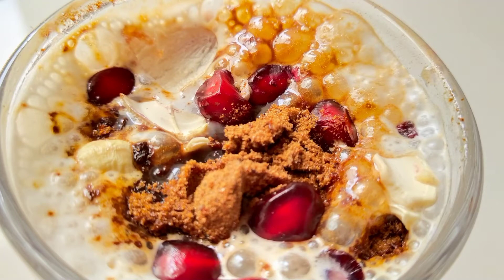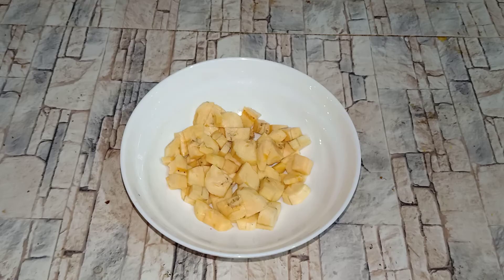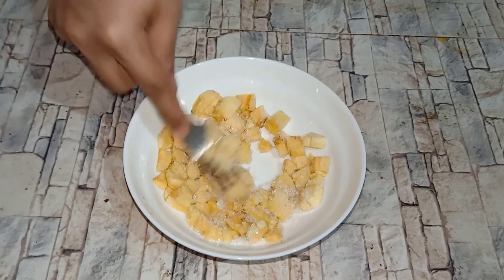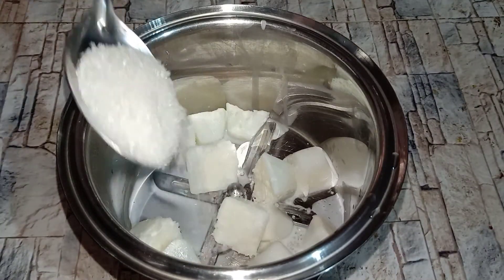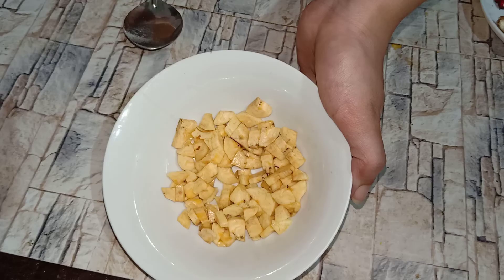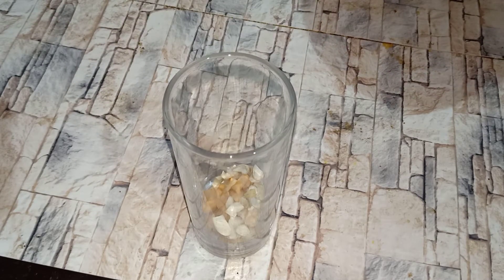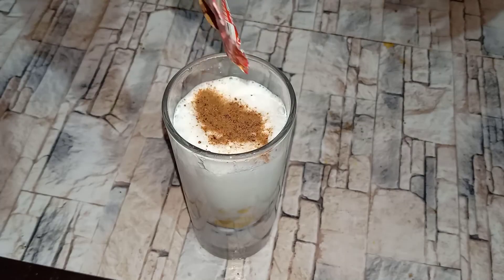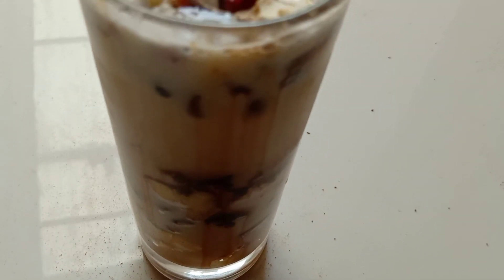പഴവും പാലും ഉണ്ടെങ്കിൽ വിശപ്പും ദാഹവും മാറാൻ ഈ ഒരു ഷേക്ക് മതി/banana shake recipe/ shake recipe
How to make a banana shake recipe in Malayalam/shake recipe/ milkshake recipe